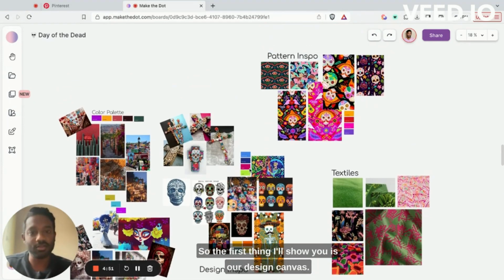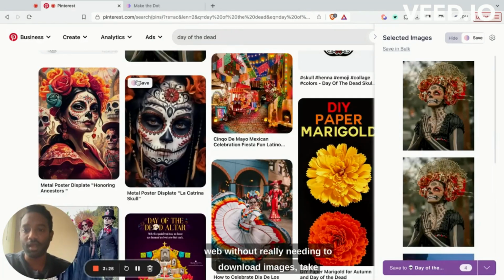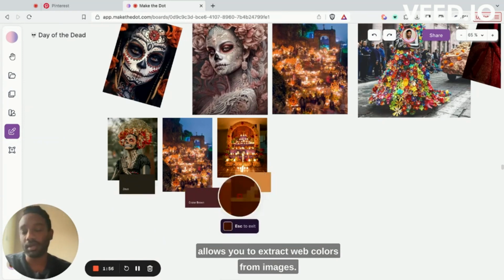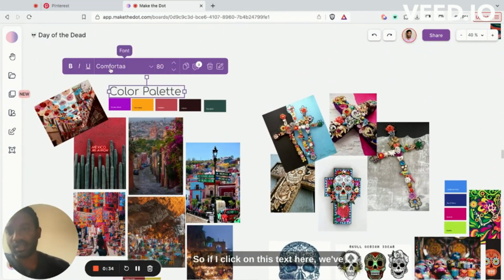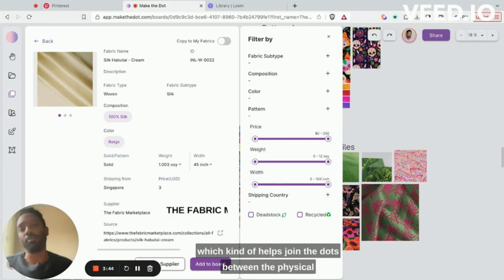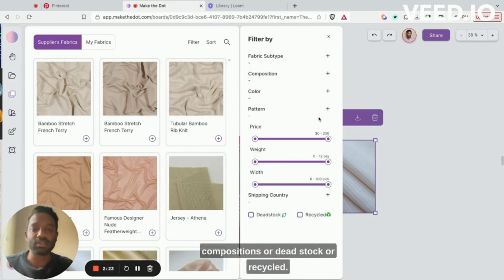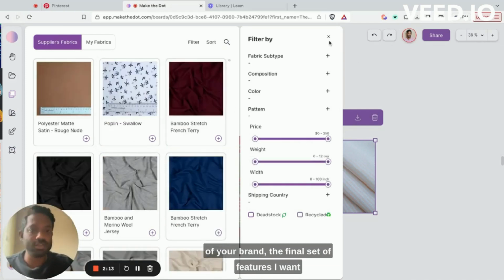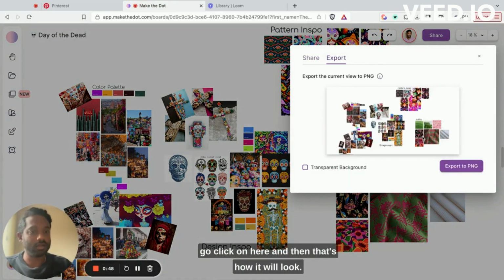Creating your first board on Make the Dot (Feb 2024)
A quick guide on how you can efficiently do visual research online and organize your inspirations using Make the Dot.